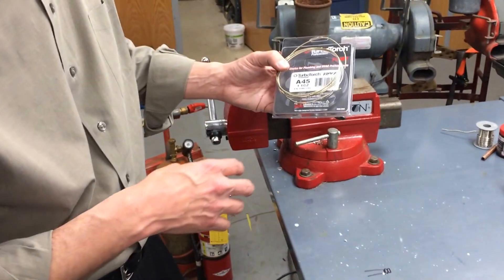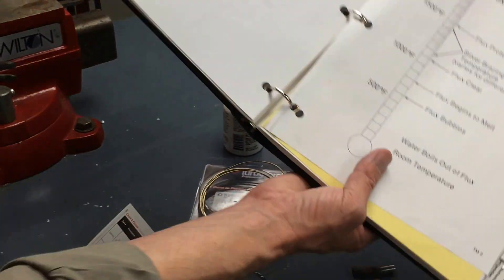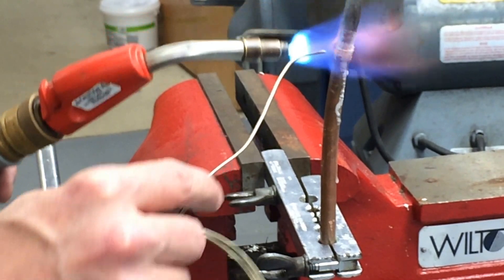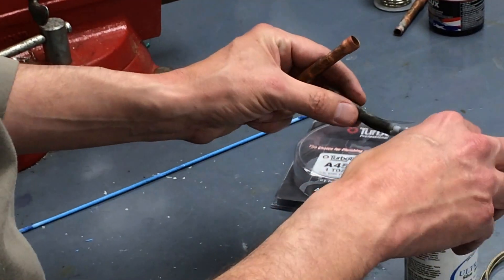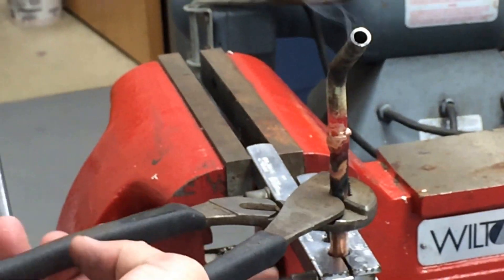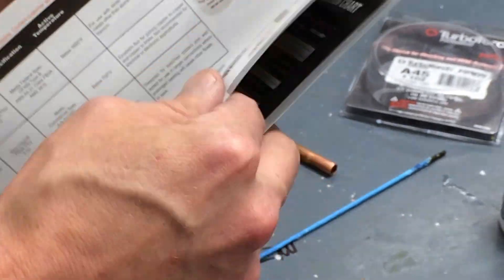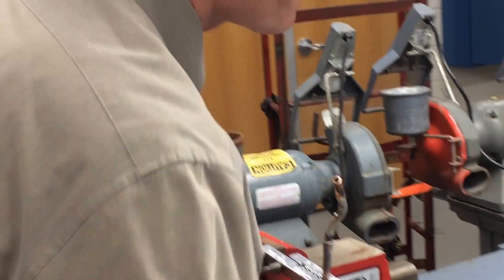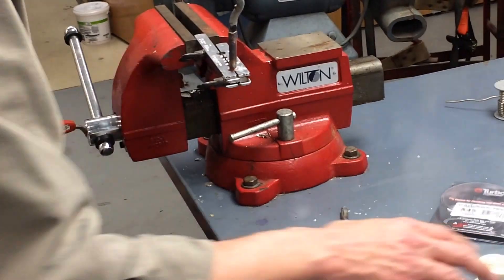HVAC Basics: Procedures - How to braze two different (dissimilar) metals with the turbo style torch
This video will show you how to braze two different (dissimilar) metals with the turbo torch. Three different brazing rods were used. 45/55, NiSil, & 85/15. It's all about the white brazing flux. Not the same flux that you use with soft soldering.